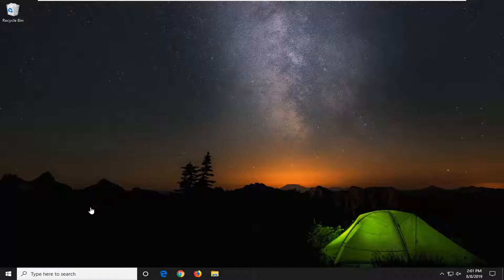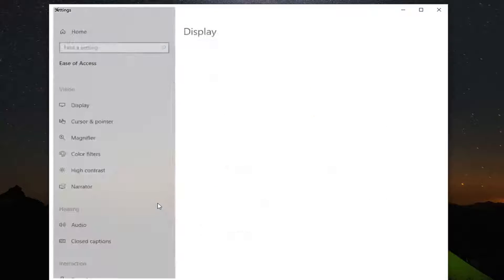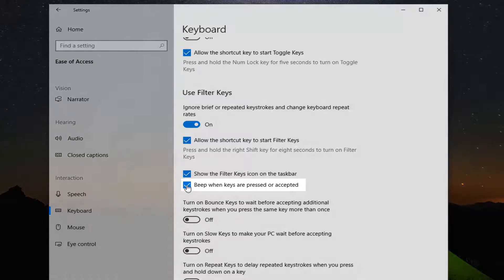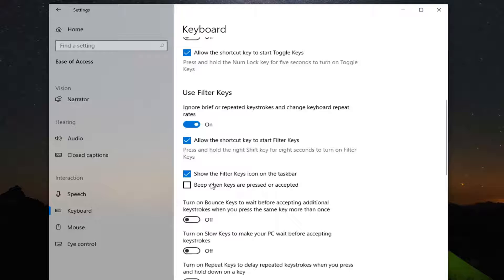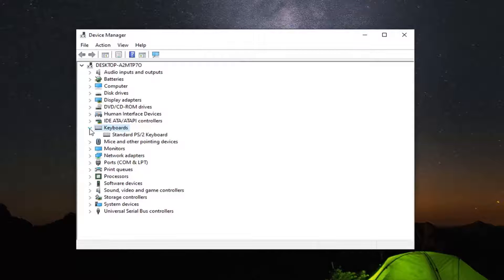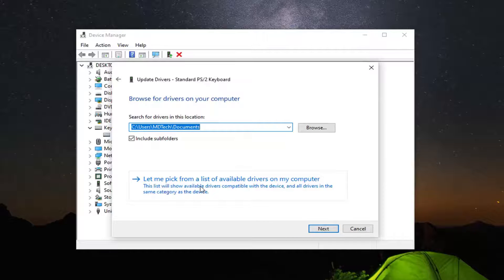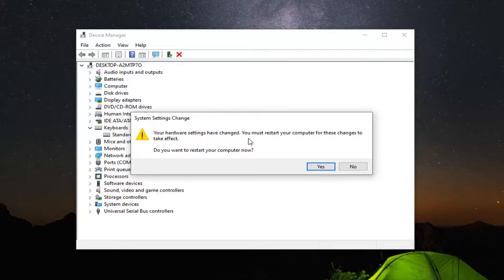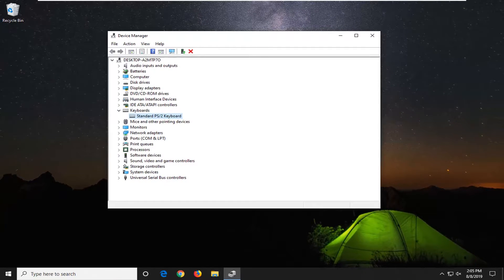How to Fix Laptop Keyboard Not Working in Windows 10 [Tutorial]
The following issue was faced on a Windows 10 laptop: The numeric keypad is not working on Windows 10 environment or in any other program (e.g. Word, Excel, Web Browser, Notepad, etc.), but the numeric keys works fine, when you type your password at the login (Sign-in) screen.

Did your laptop’s keyboard just stop working? You may at times face this problem. The trackpad or the external devices might still be working, but there could be an issue with the inbuilt keyboard. This post aims to provide you with some useful tips to get that Desktop or Laptop keyboard back and running. These tips could or could not be the exact solution to your problem but can help. This post applies to most of the manufacturers including HP, Dell, Acer, Lenovo and other Windows 10 laptops.

This tutorial contains instructions in order to fix the following issue in Windows 10: The number keys work perfectly at the Windows 10 Sign-in screen, however the numbers don't work after Windows login even after pressing the NumLock button.

Sometimes, a normal and functional keyboard can stop working on a Windows laptop. If you experience this problem, you can try the following methods to solve the problem that the laptop keyboard does not work under Windows 10.